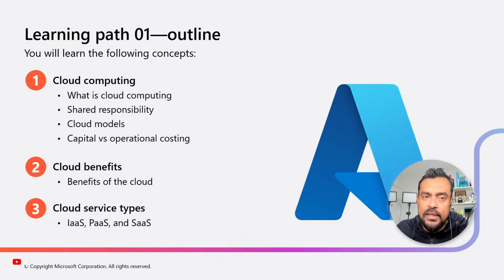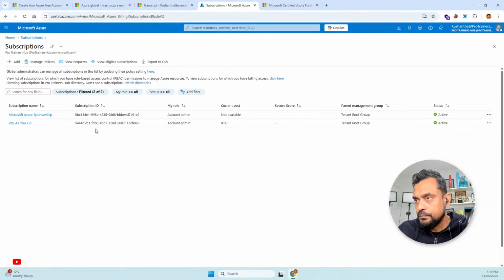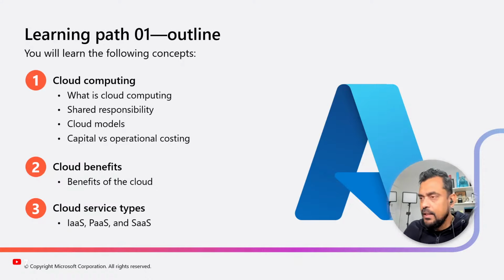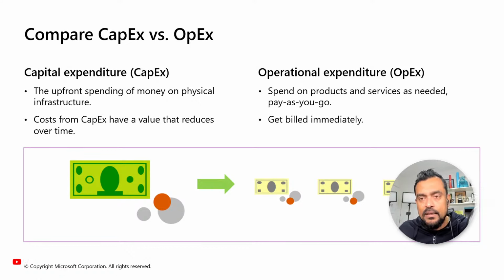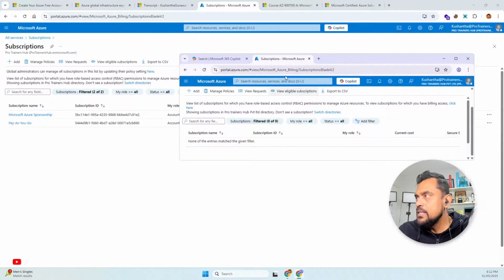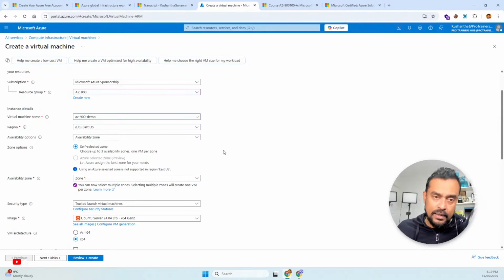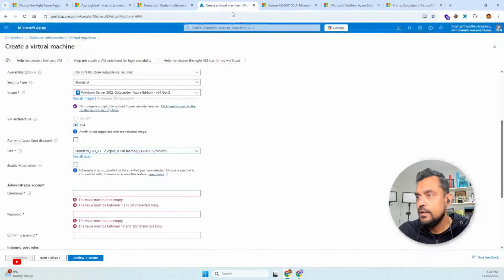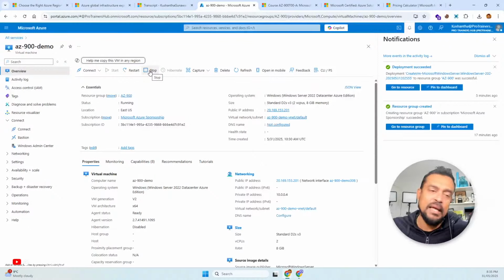Microsoft Azure AZ-900 Live Series – Cloud Concepts & Hands-on Labs | Day 01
📢 Join our weekly LIVE training for the AZ-900: Microsoft Azure Fundamentals certification!
Every Saturday at 3:00 PM , we dive deep into essential cloud concepts, real-world Azure demos, and exam tips to help you pass the AZ-900 with confidence.

Whether you're a beginner or IT professional, this session is for you!

✅ What You’ll Learn:
✅ Core Azure cloud concepts
✅ Infrastructure as a Service (IaaS), Platform as a Service (PaaS), and Software as a Service (SaaS)
✅ Azure services, regions, and pricing
✅ Hands-on labs with real Azure Portal
✅ How to prepare and pass the AZ-900 exam
✅ Weekly Q&A and live chat interaction

👨‍🏫 Trainer: Kushantha Gunawardana
Certified Cloud & Cybersecurity Expert